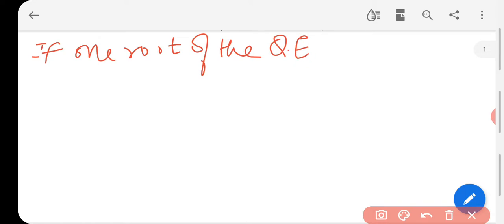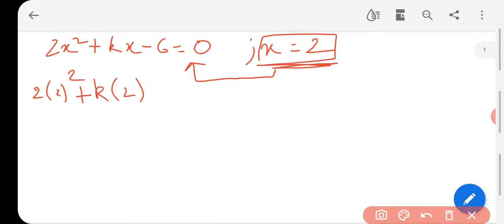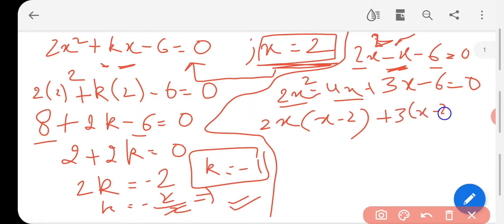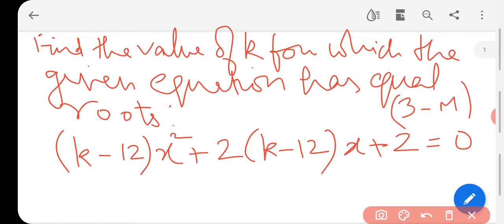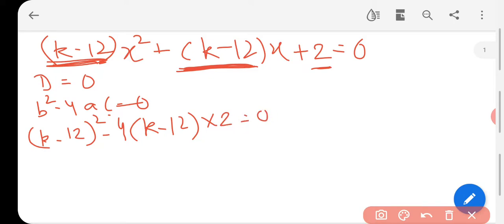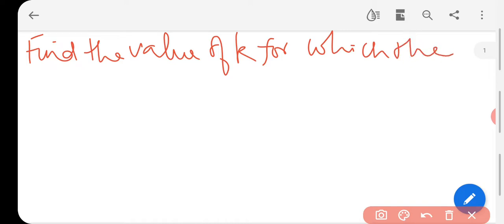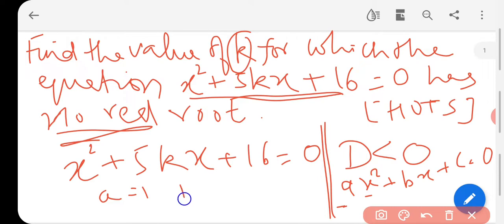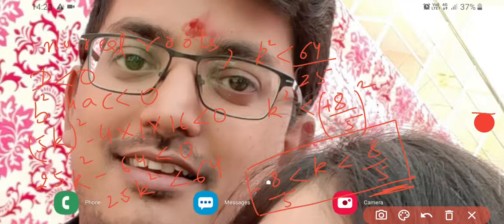Class 10 , chapter 4 , quadratic equation , important questions of quadratic equation ,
Question of r.d sharma , discriminant method to find all the roots , question of no real roots , important question of class 10 from quadratic equation